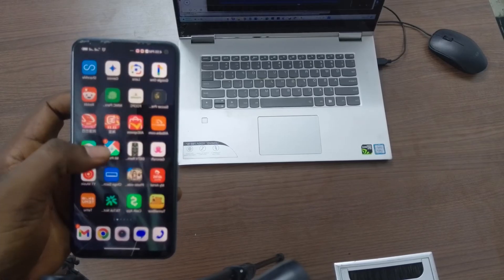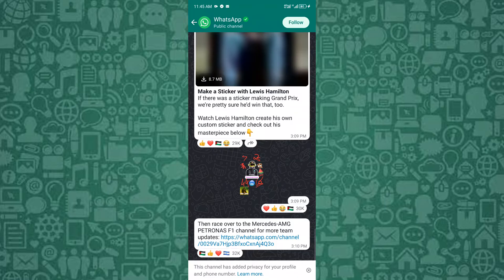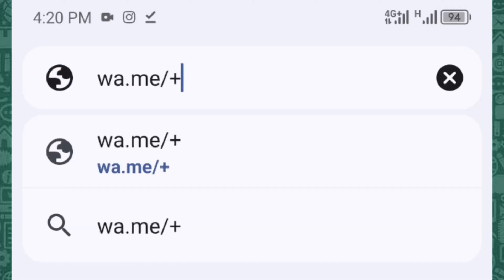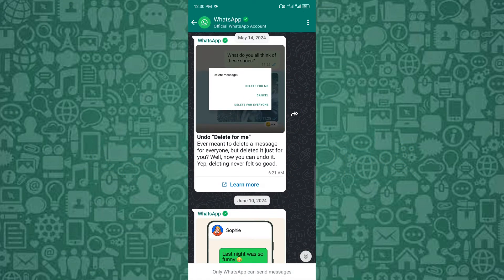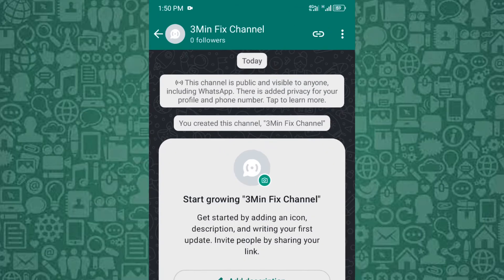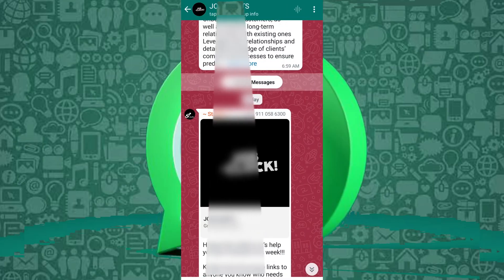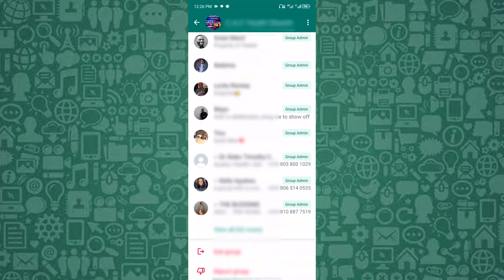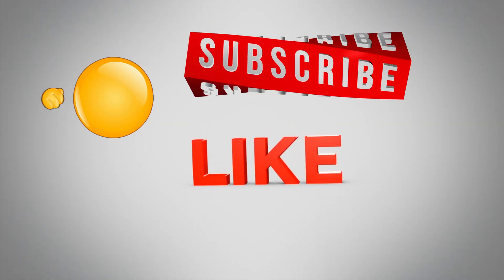How to Create WhatsApp Invite Links (For Group, Channel, Profile)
This video tutorial explains in detail how to create WhatsApp group invite links to effortlessly invite members to your group. Whether you're managing a business group or organizing a personal event, knowing how to create WhatsApp group links will make it easier to share the group with others. We’ll also cover how to create a group, generate an invite link, and ensure a smooth process for inviting participants.

You'll learn step-by-step how to create a WhatsApp group invitation link and different methods for sharing it. This video will guide you on how to share WhatsApp group links with friends or colleagues through various platforms, making the invitation process quick and seamless. Creating a WhatsApp group has never been easier, and with the right tips, you’ll ensure everyone can join with just one click.

By the end of this video, you’ll have all the knowledge needed to create WhatsApp group links for any type of chat. Whether it's for grupos do WhatsApp or business communication, we’ll show you how to generate and share your WhatsApp group invite link without any hassle. Make sure to stick around for all the essential tips on managing and inviting members to your group.